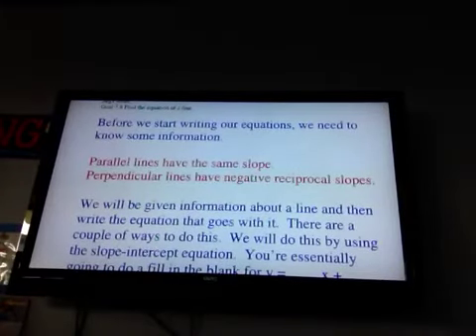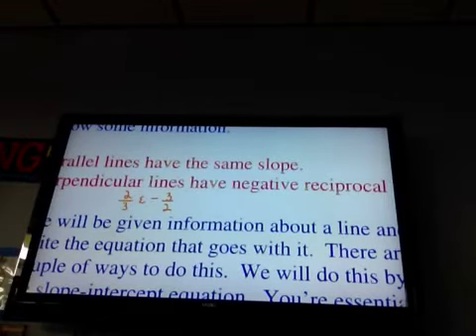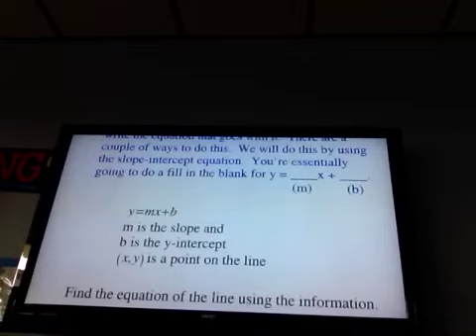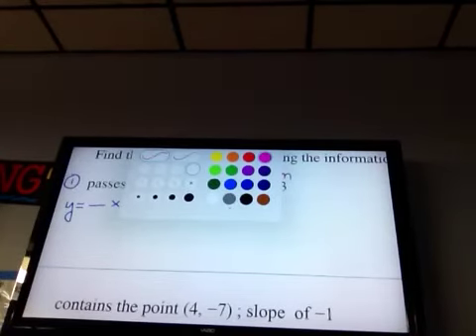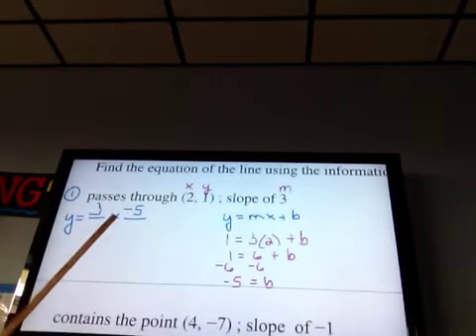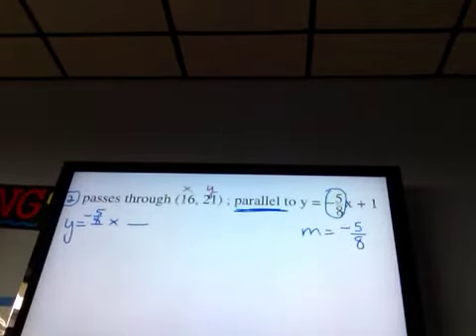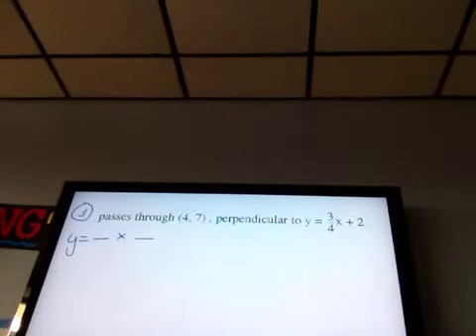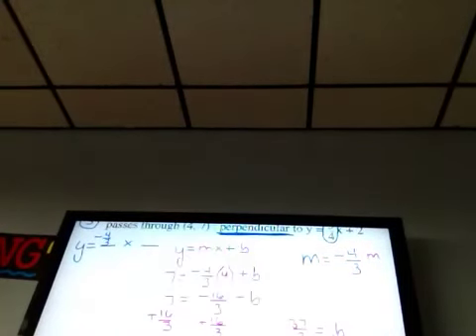Algebra 1 Goal 6.6 A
Write an equation of a line